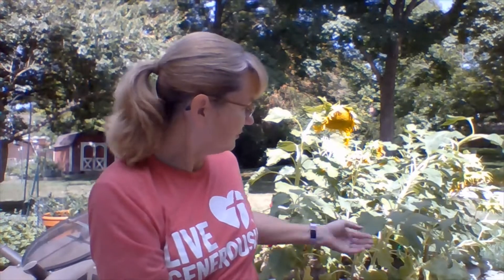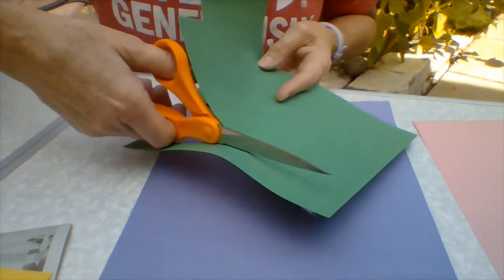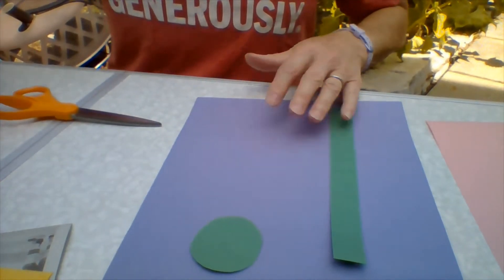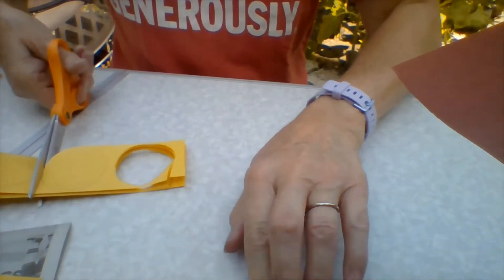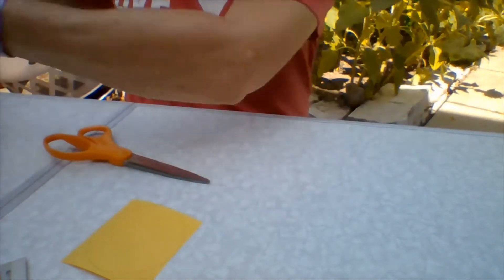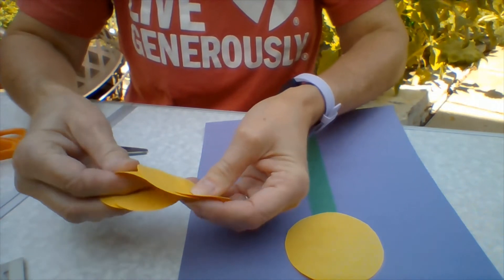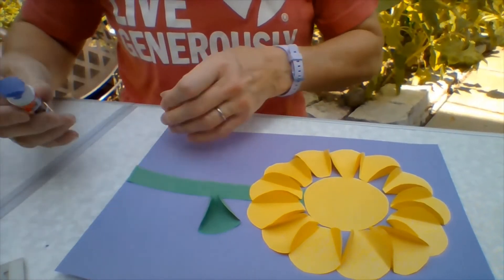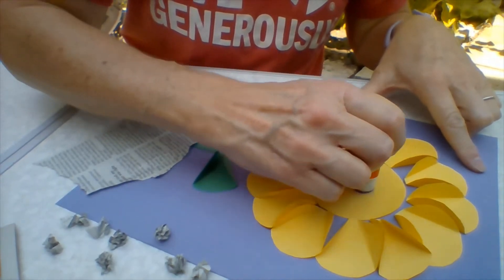Teaching Tuesday for August 25th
ACLC Director of Faith Formation, Heather McGee, presents a Kraft for Kids; Sunflowers.